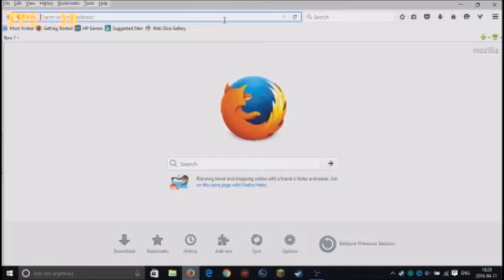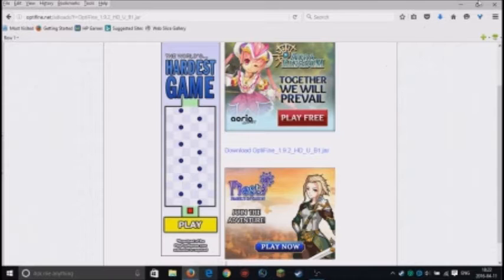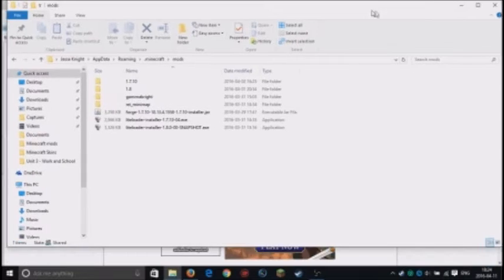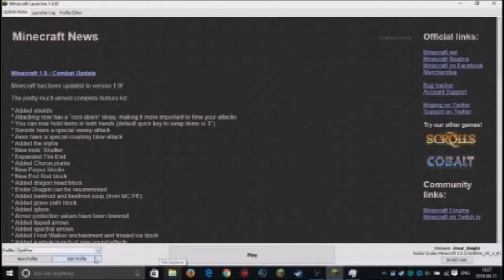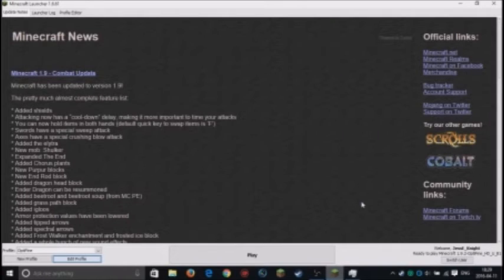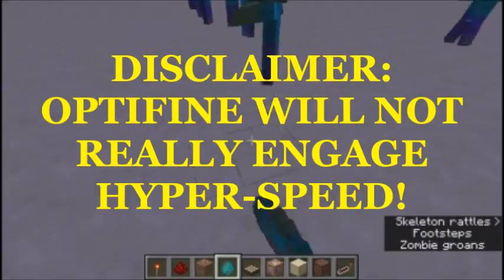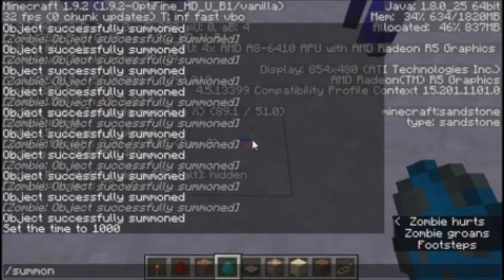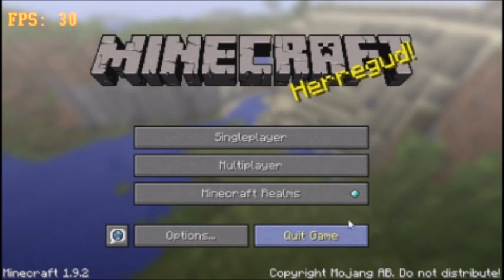Minecraft 1.9 Tutorial - How to Install Optifine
This Minecraft installation tutorial will show you how to install Optifine in Minecraft 1.9

In this episode you will learn:
- How to download Optifine
- How to open the Minecraft game directory
- How to install Optifine
- How to run Optifine
- The basics of how to use Optifine's advanced settings